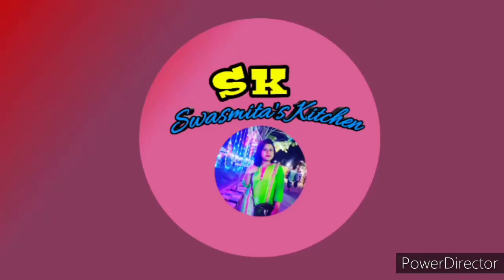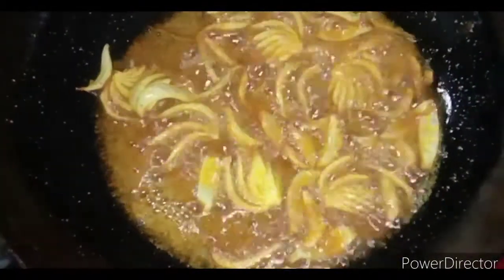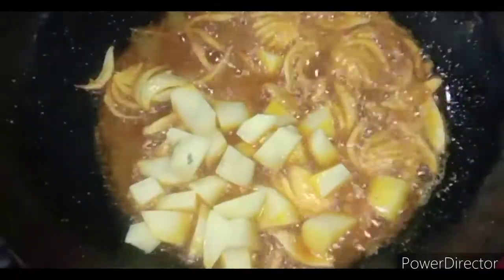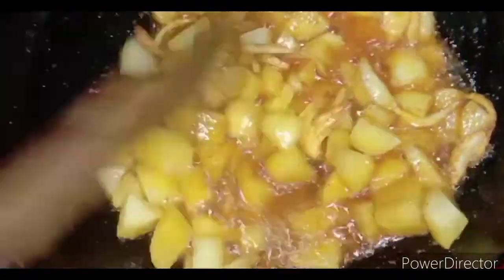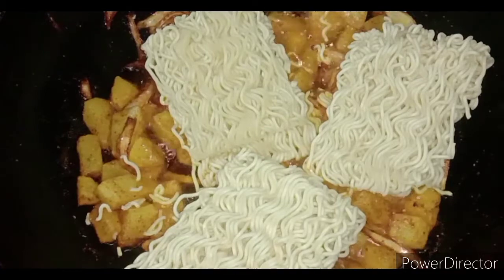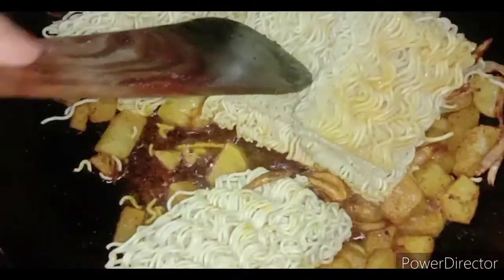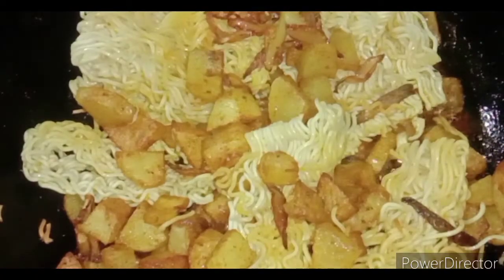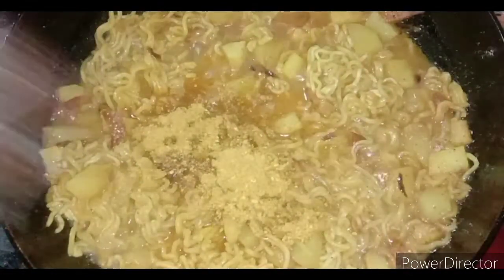Maggi recipe in assamese/ Easy maggi recipe in assamese/ how to make maggi in assamese /Maggi recipe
Maggi recipe in assamese
   In this video you will learn how to make maggi easily . It's a very easy recipe you can try it at home.
  maggi recipe in assamese, assamese maggi recipe, how yo make maggi in assamese , maggi easy recipe , 2 min maggi , how to make tasty maggi recipe  maggi recipe in asaamese

If you like this recipe please give thumbsup and subscribe , share it to your friends to support my chhannel and also for more upcoming interesting videos . please leaves your valuable comment and suggestion in the comment section below

*biscuit recipe*-

*beson ladoo*-

  veg chawmein recipe you can try it